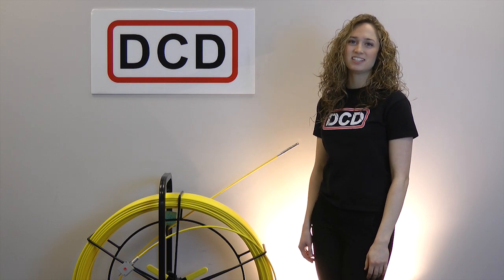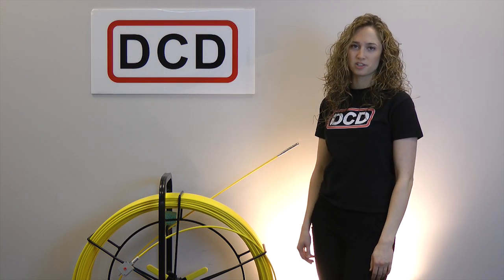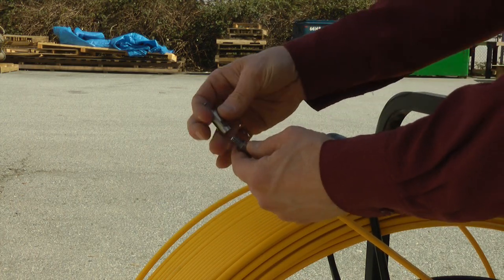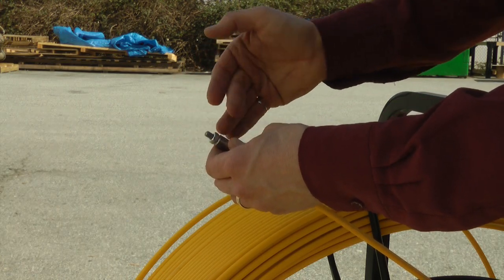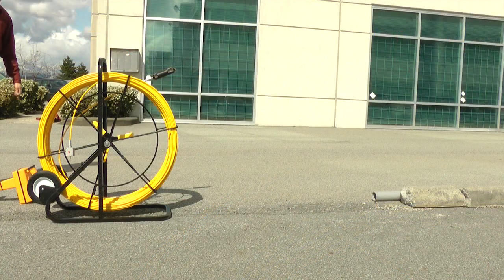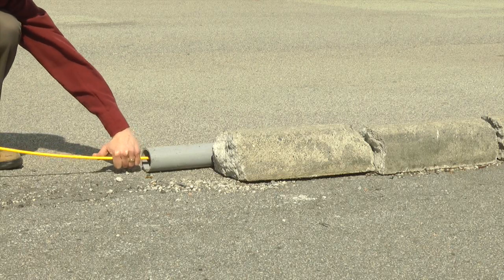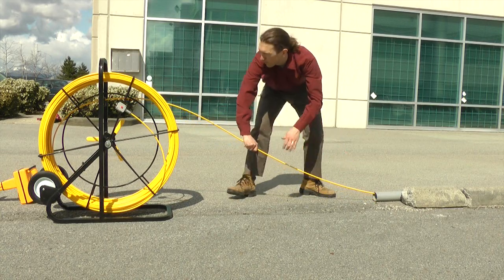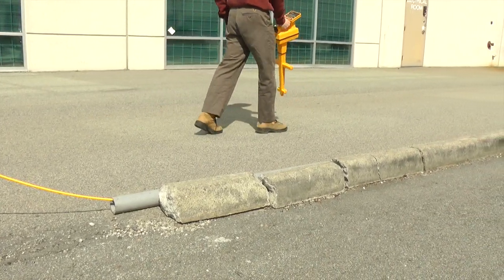How to Connect a Sonde Locator to a Duct Rodder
DCD Design invited our local 3M rep to visit with a Duct Probe / Locator (aka Sonde) to give us a lesson.  DCD's fibreglass Duct Rodders come with various end connections to suit any sonde locator.  Now Duckt Productions shows you how!
  Our Detectable Duct Rodders are also available with a conductive core and connections to plug into a transmitter unit.  Range depends on your conditions but remember: Frequency and Power are crucial to picking up a signal.